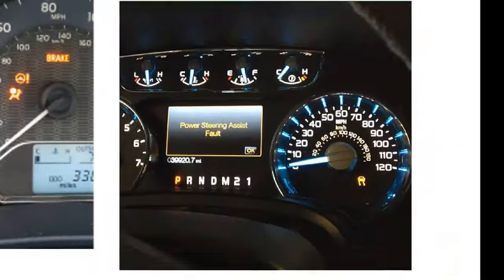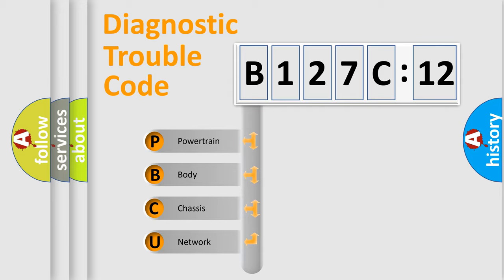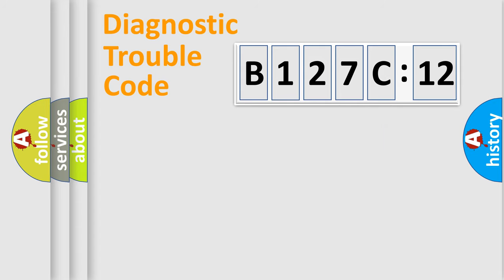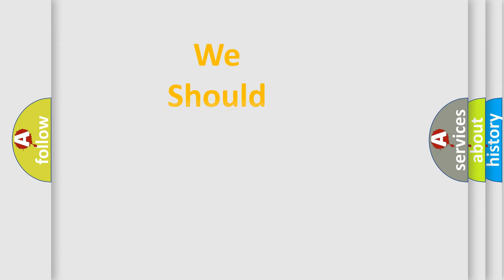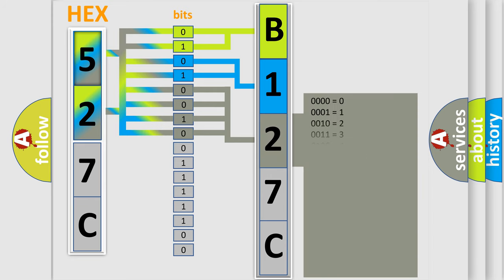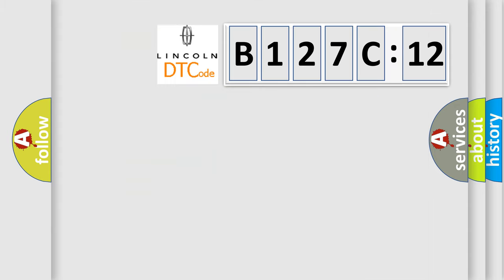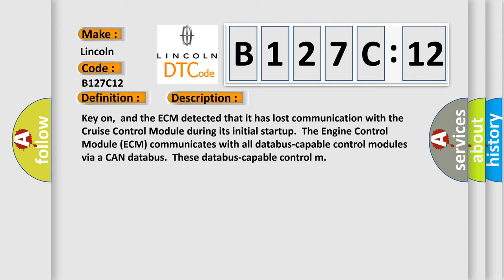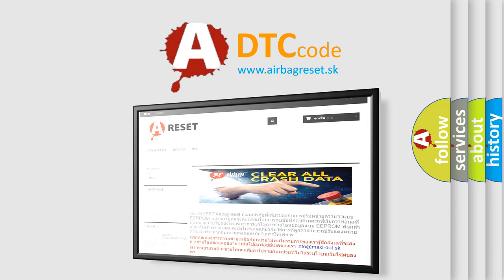DTC Lincoln B127C-12 Short Explanation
Contents:
0:21 Basic DTC analysis according to OBD2 protocol standard.
1:48 Insight into programming
2:58 A diagnostically understandable description of the Diagnostic Trouble Code
3:05 Basic error definition

Make:
Lincoln
Code:
B127C 12
Definition:
Lost Communication With Cruise Control Module
Description: